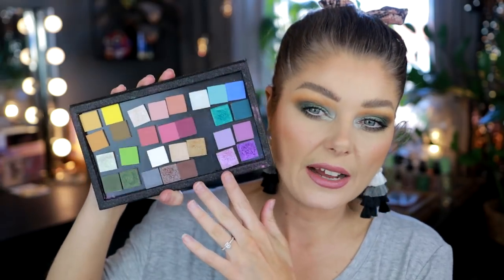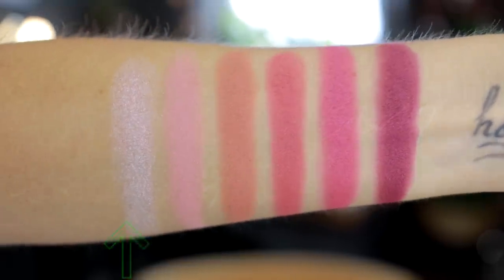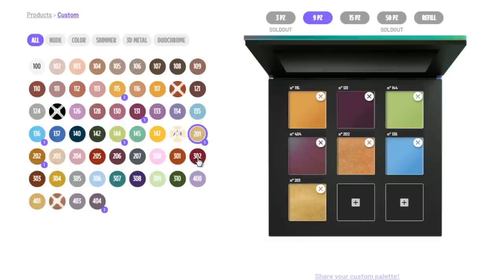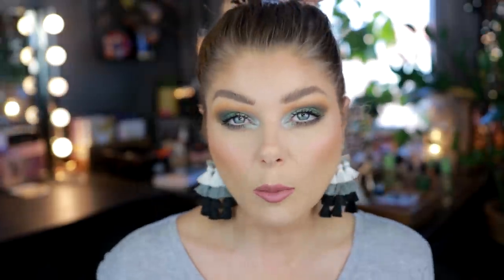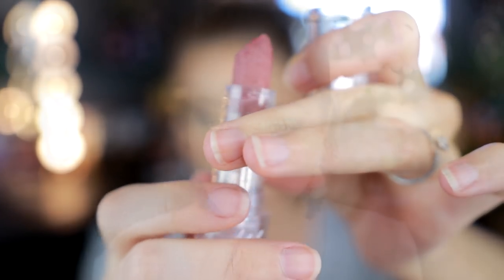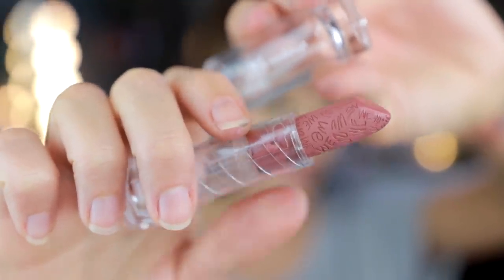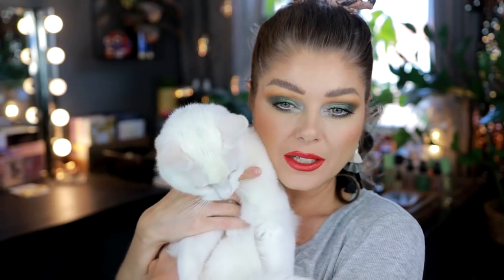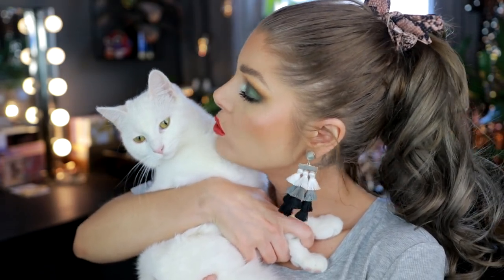WE Makeup Review | Don't Sleep On This Indie Brand! | Indie Week S3 E4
It's finally time for me to go over the whole WE Makeup brand, this is an Italian indie brand & don't sleep on this brand. I'm doing a full WE Makeup overview letting you know all the details, swatching all my eyeshadows and lipswatching the new We Makeup IF Lipsticks.

(change the country to where you are on the top, this video is not sponsored)

Products swatched, in order as swatched:
(apparently they have names too, why aren't that more clear lol?)

Yellows
115 Mustard yellow
147 Dandelion yellow
117 Warm caramel
108 Bronzish Ochra

Greens
309 Matcha pearl
144 Lime green
310 Dark green
142 Olive green

Berries & Pinks
300 Rose pearl
113 Soft pink
112 Salmon pink
128 Dark rose
130 Berry pink
131 Red-violet

Neutrals
100 Pure white
203 Rose gold
401 Orangeish pearl
207 Medium gray
404 Magenta pearl
121 Darkish chocolate
125 Neutral black

Blues
306 Sky pearl
136 Sky blue
137 Electric blue
307 Jade green
140 Intense teal

Purples
134 Pastel lilac
133 Ultra violet
400 Rose Pearl
308 Electric purple

Lipsticks
02 Marsili Nude
05 Gordon Brownstone
06 Newberry Carmine (it's just a name, the ingredients does not say carmine, fyi)
08 Azuma Dark Rust
09 Hualalai Umber
12 Teide Rosewood
20 Salina Rose
22 Vico Fuchsia
27 Malabar Oxblood
34 Katla Wine
41 Hekla Barn Red
44 Milos Mulberry